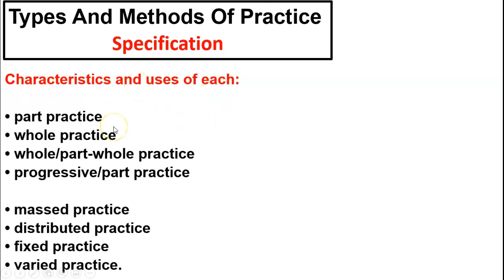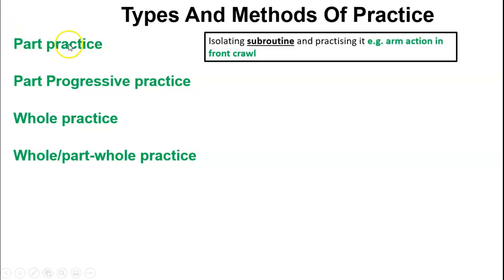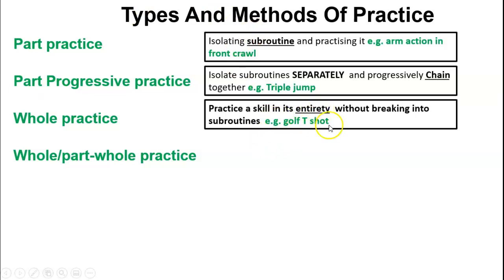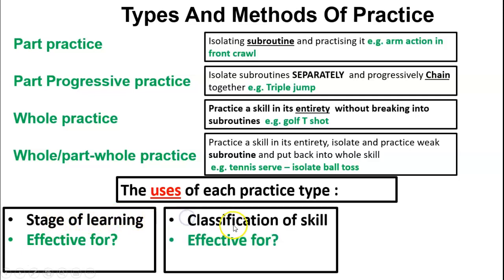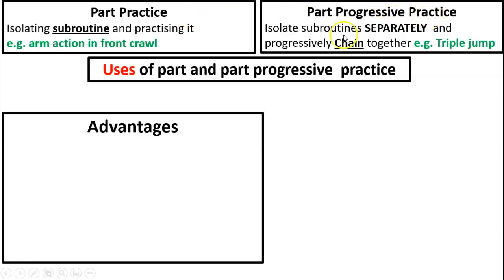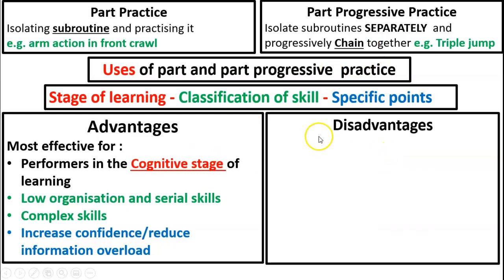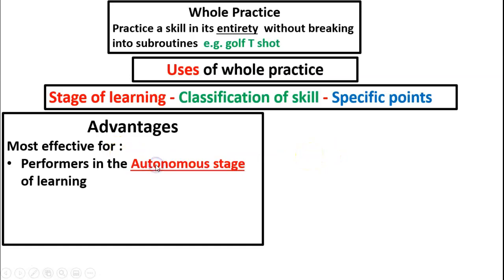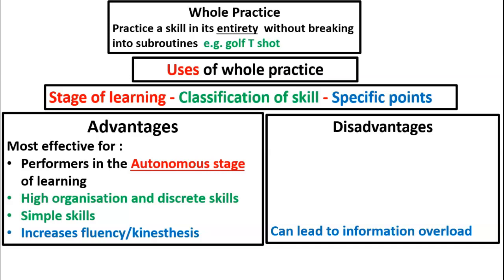Whole and part practice